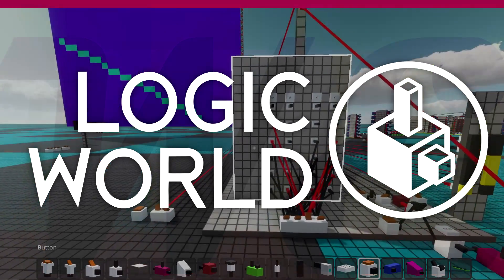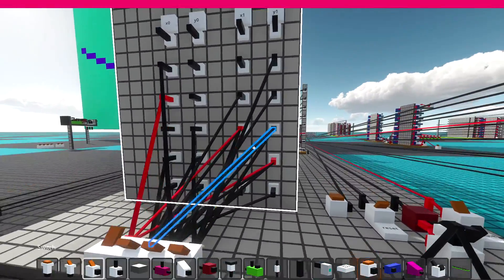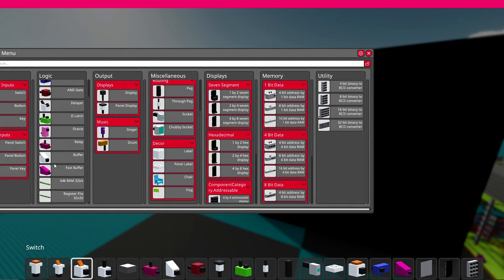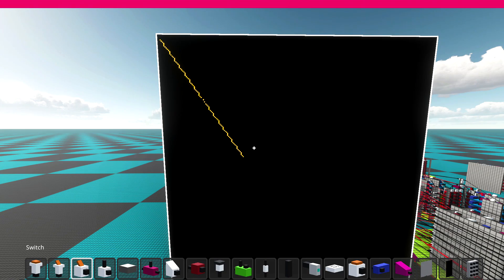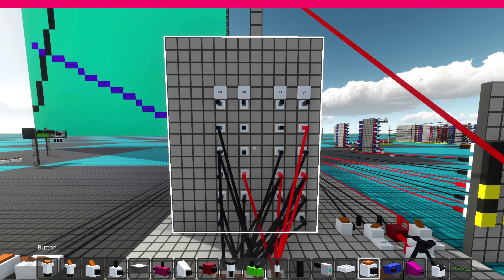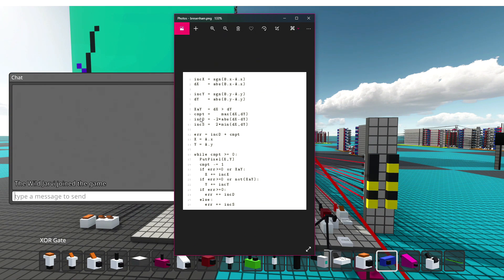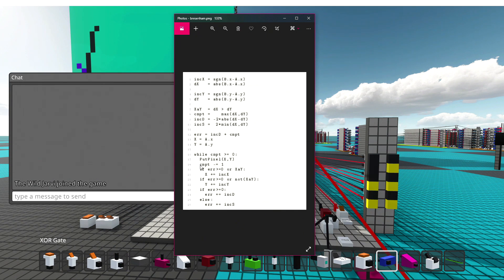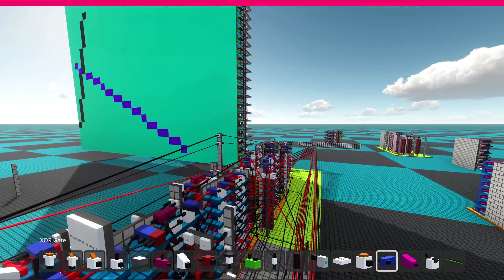Bresenham's Linedrawer in Logic World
So I got back into logic world and made this the other day in about an hour after I made the display. If you want the world file available for DL lmk.

ETH WALLET ADDRESS: 0xe7a1de73a7b70c2acbf01e39029b18d709d66f1a